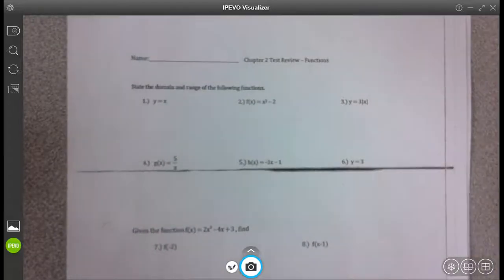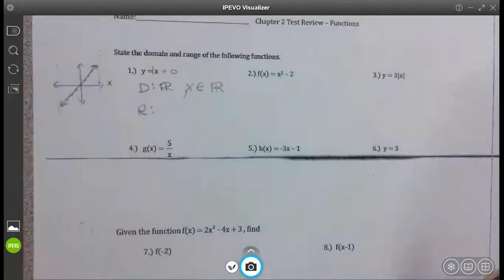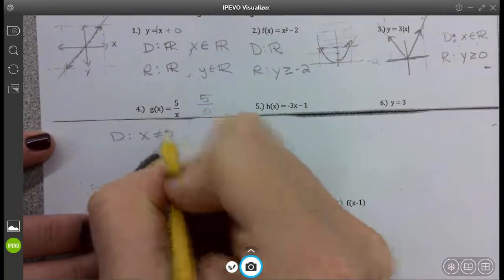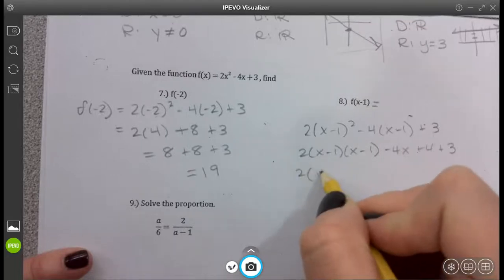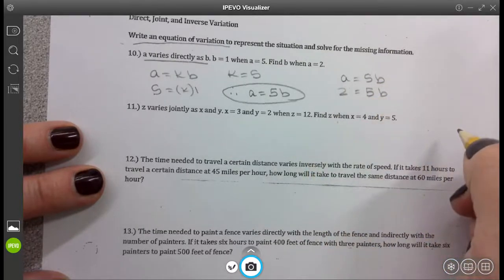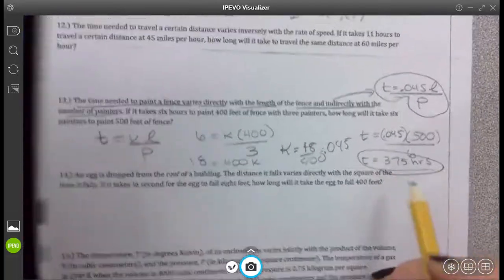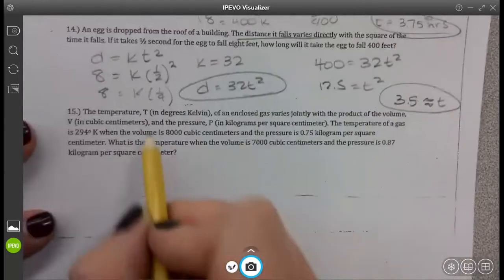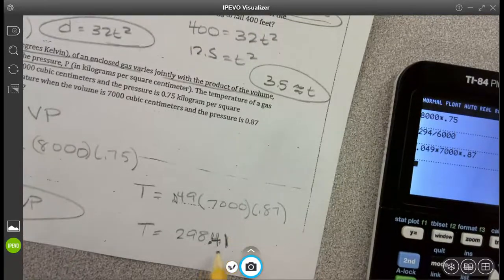Algebra II - Chapter 2 Review Part 1